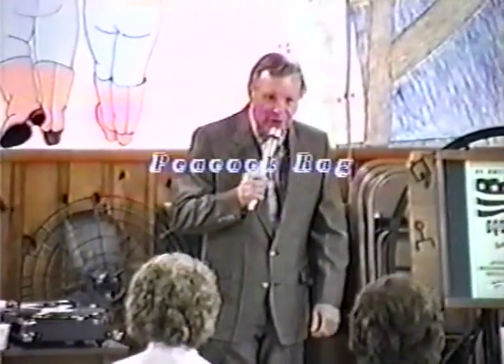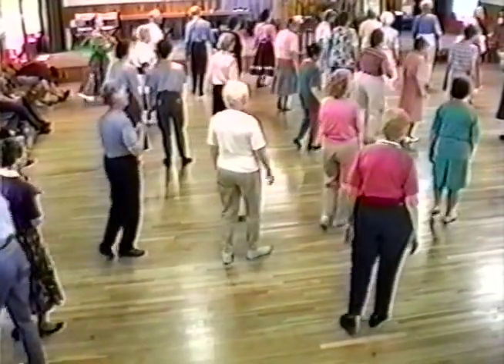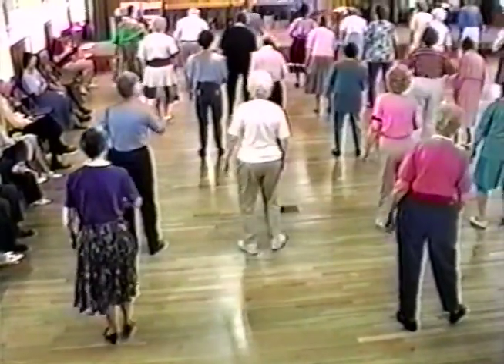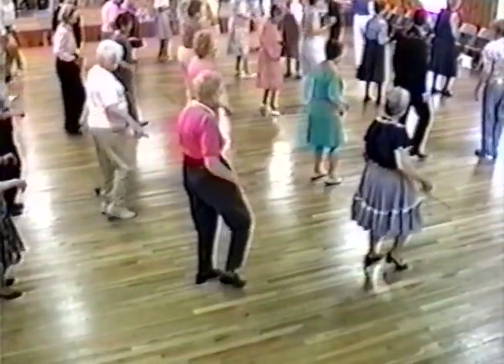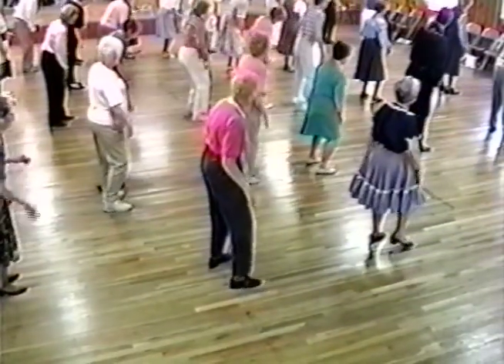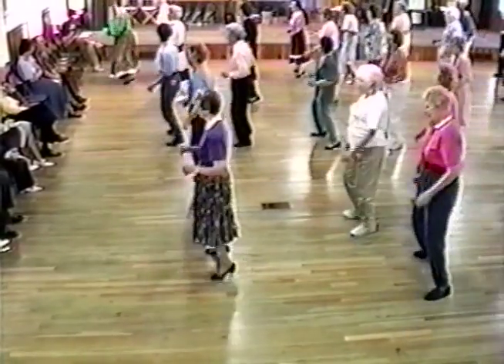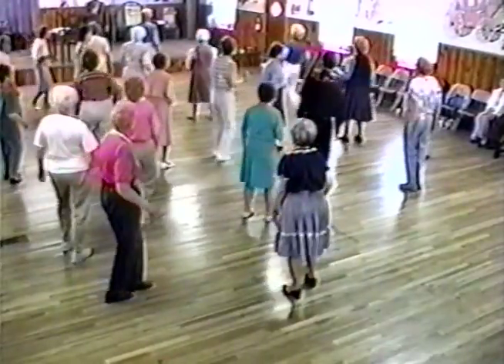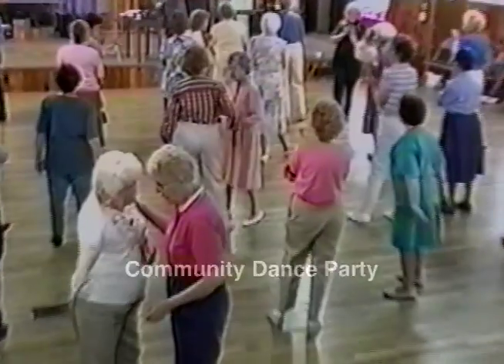Chap Clap Line Dance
To see similar dances go to the book "Dancing For Busy People" and view the blog DFBP. Simple line dance. Permission the put video on YouTube granted my Lewis Productions.